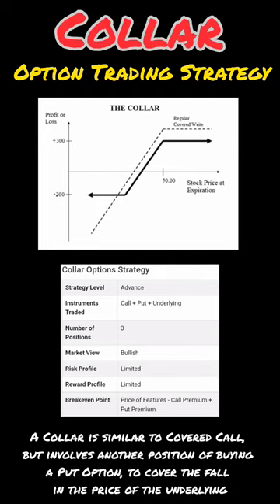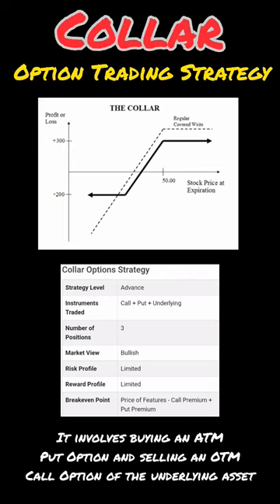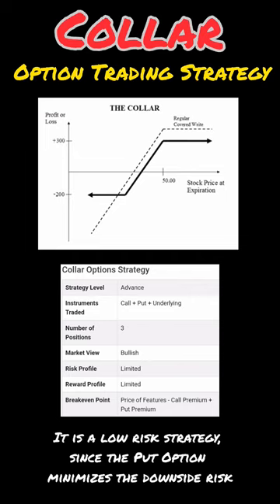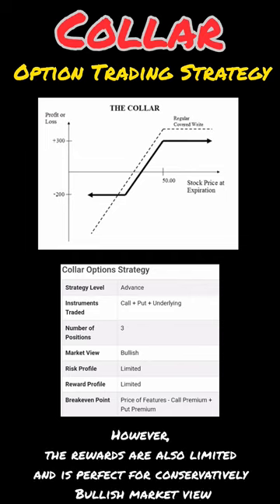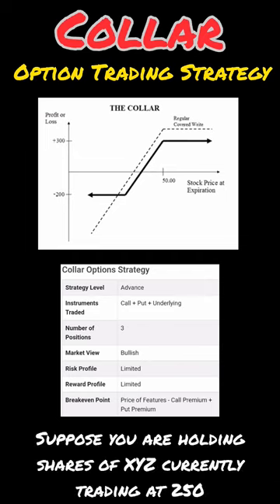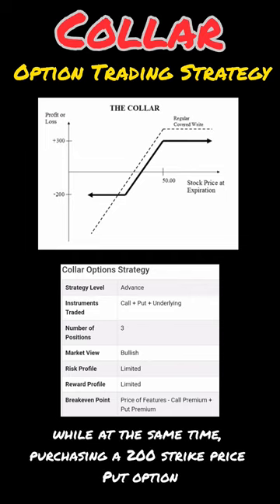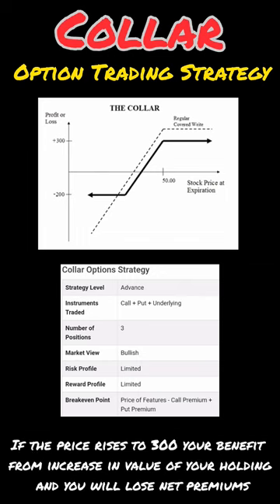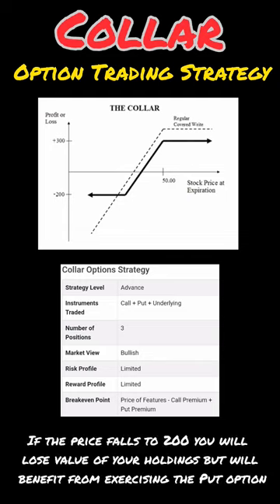Collar option trading strategy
shorts